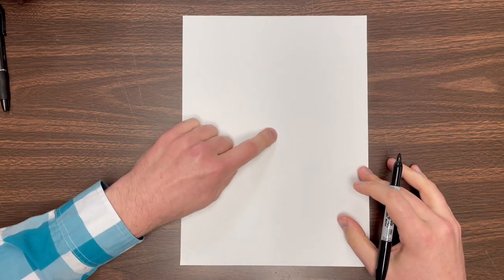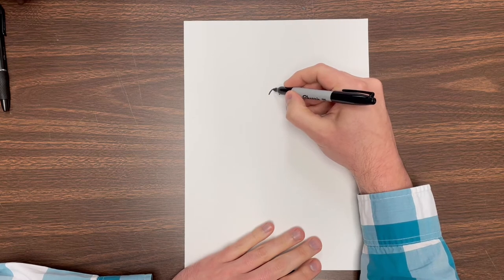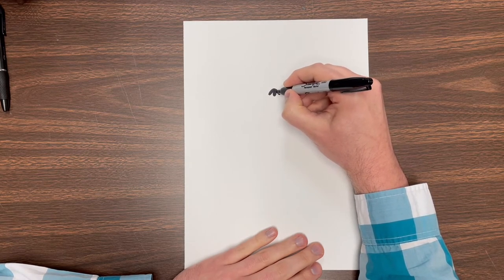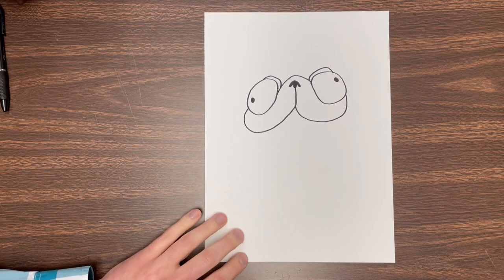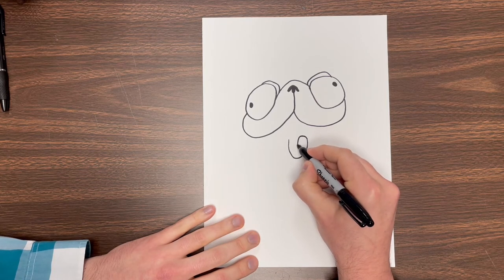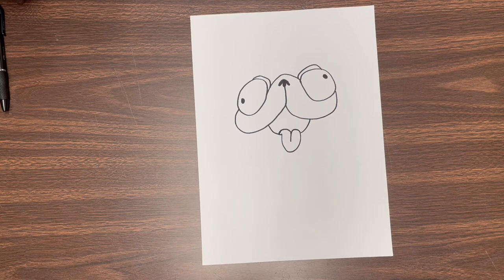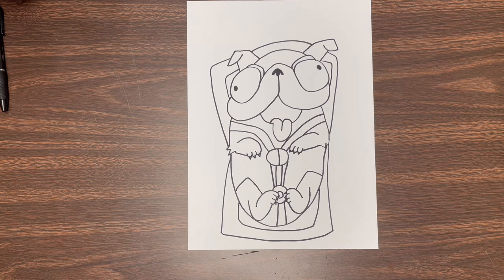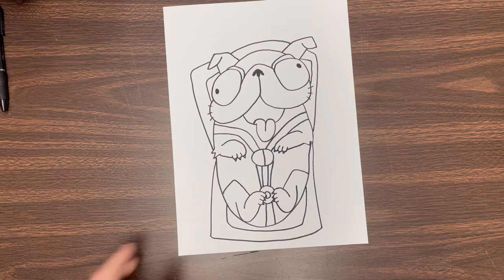Monchi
Students will be drawing the adorable pug Monchi from the movie The Mitchells vs. The Machines